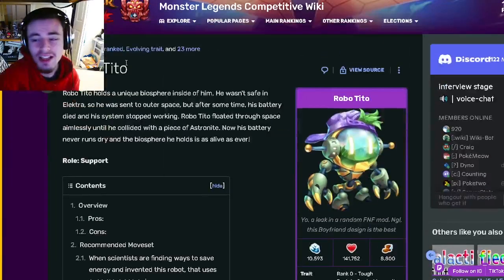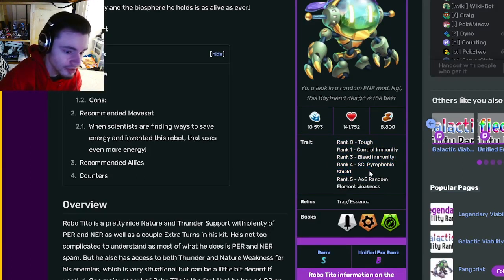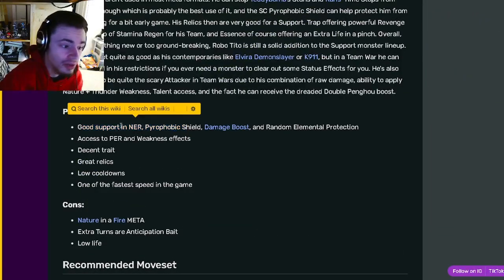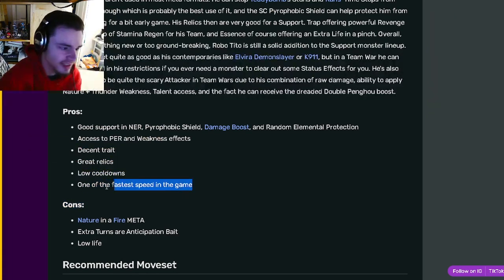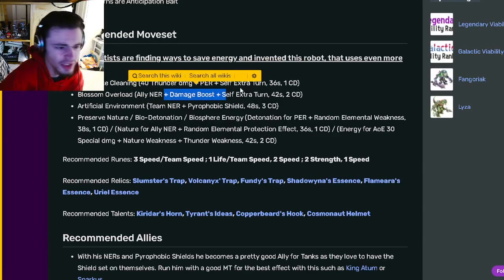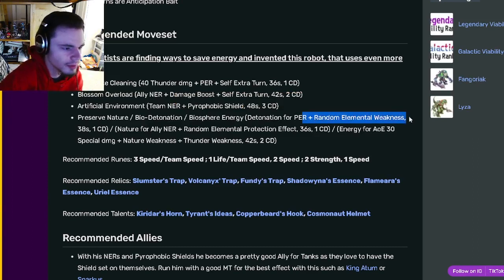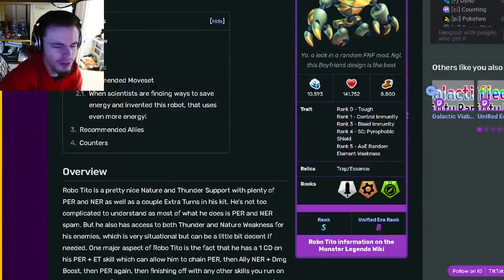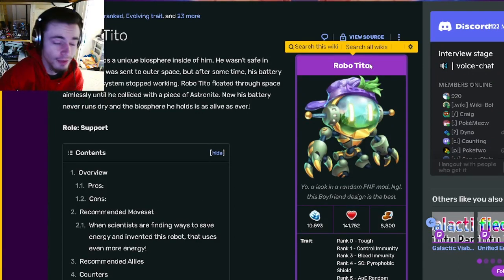Monster Legends THIS OP Support is FREE NOW! | Monster Analysis